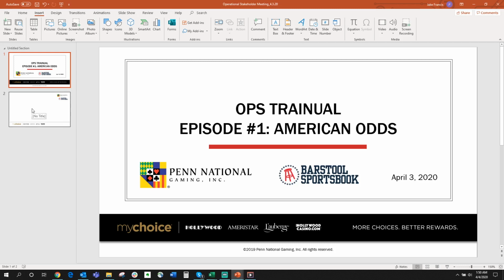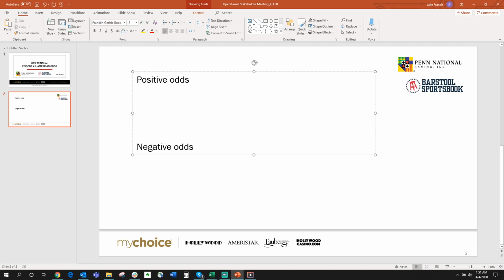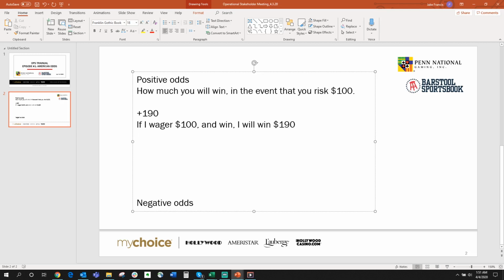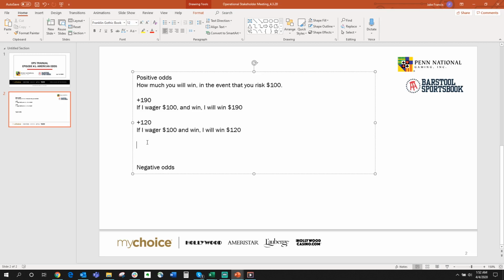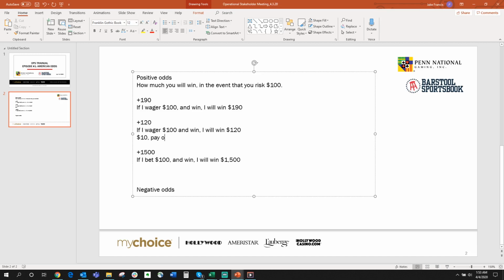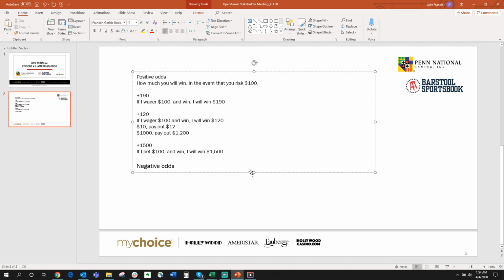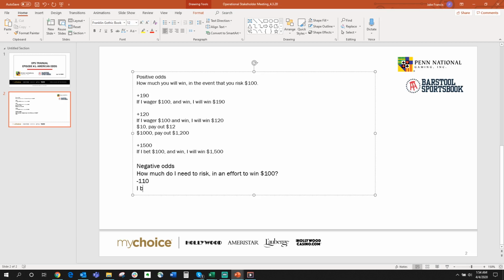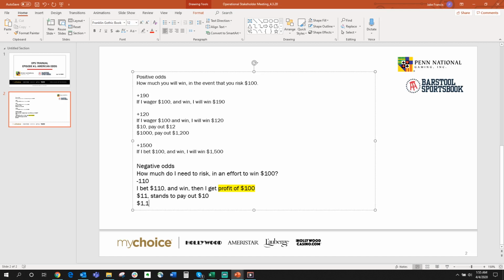Episode #1: American Sports Betting Odds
Let's discuss how to properly navigate odds in American sports betting...